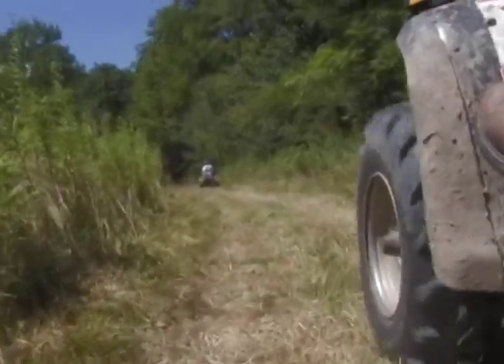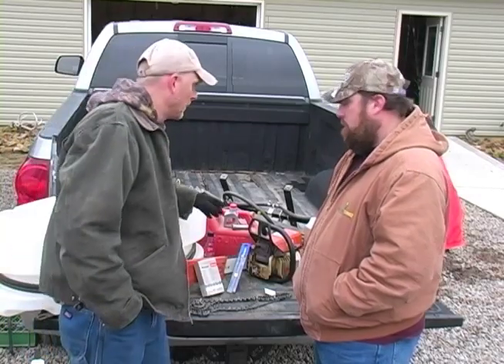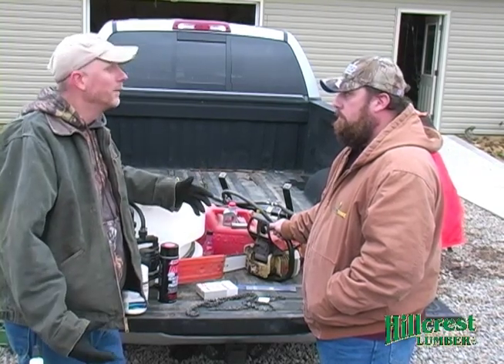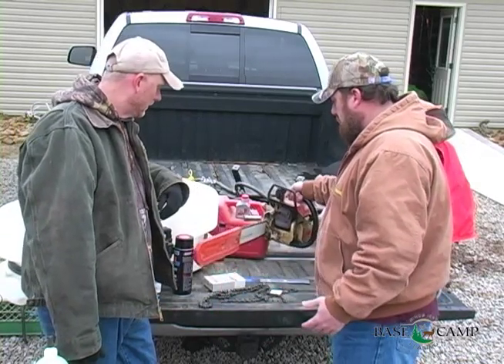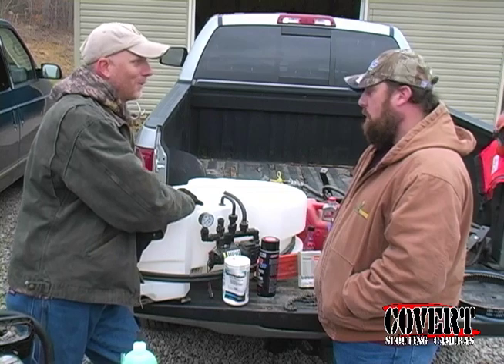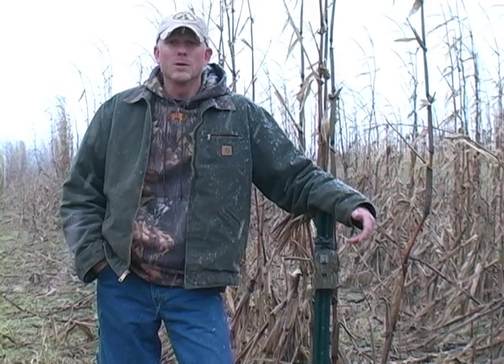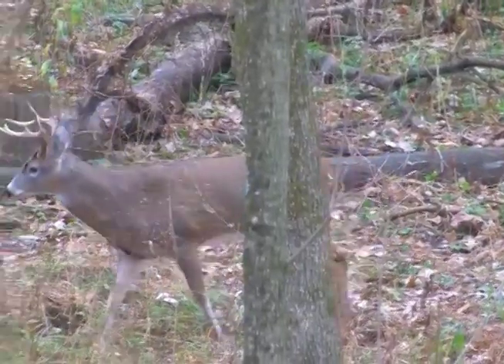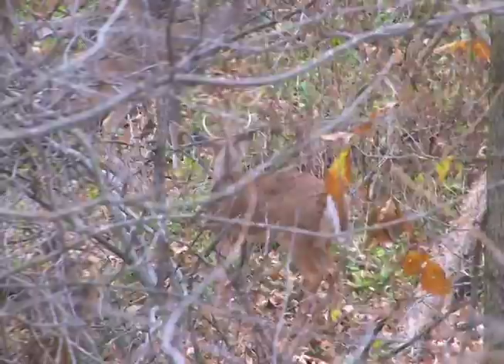Reality Deer Management Ep. 7-Preparation For a Big Buck Next Fall Starts Now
Although the season is wrapping up across the country, it's not time to relax.  The real work begins now!  Follow along as we go through our equipment and prepare for timber stand improvement, habitat enhancement, food plots, and collect a deer herd inventory with our trail cameras. To make the dreams of big bucks next fall come true, the work starts now!